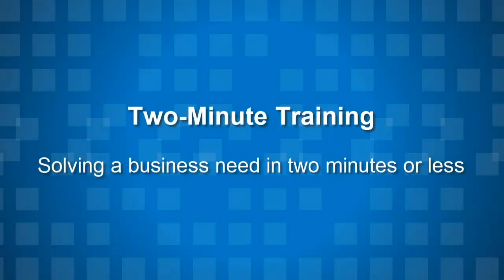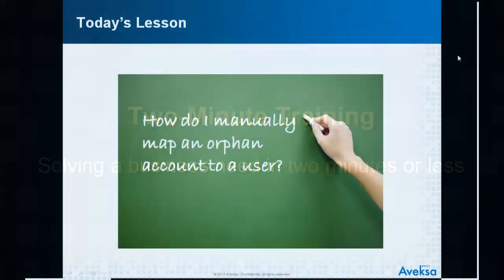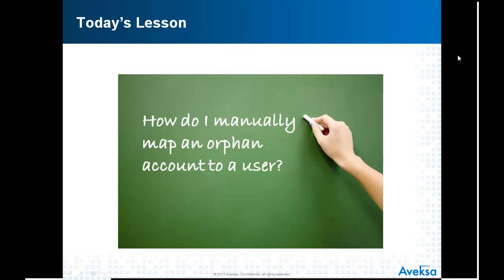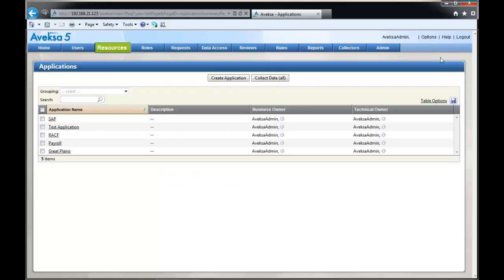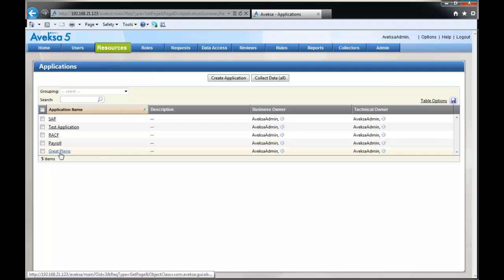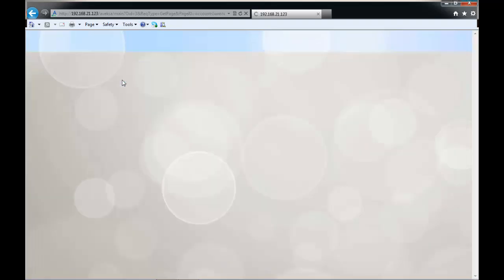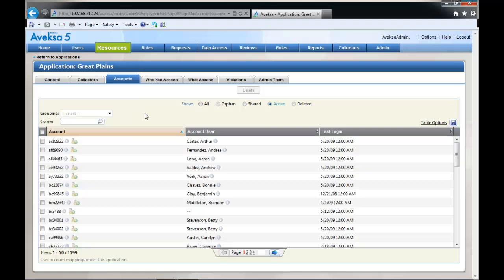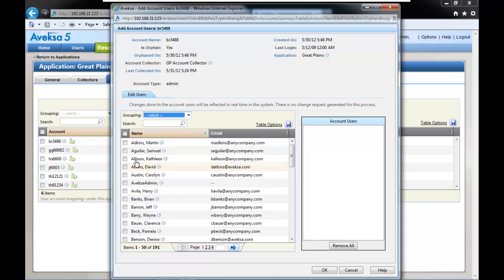How to Manually Map an Orphan Account to a User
Learn how to find orphan accounts, per application, and map each orphan account to an active user.